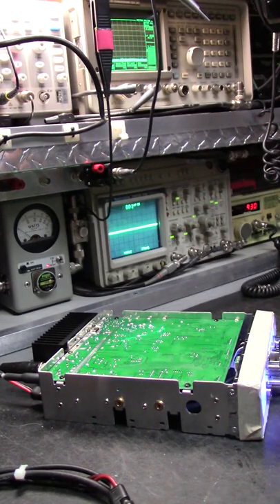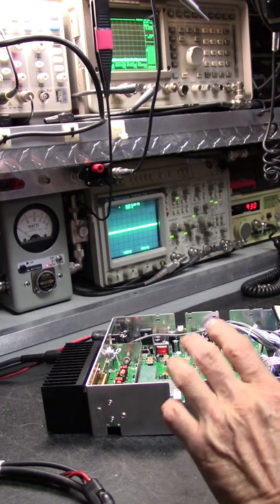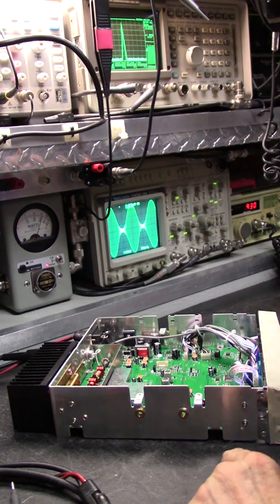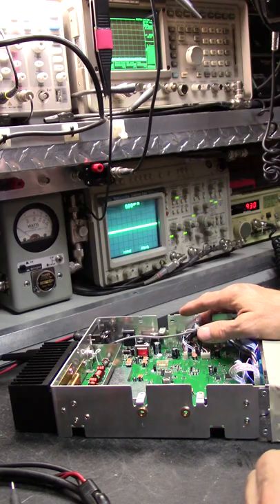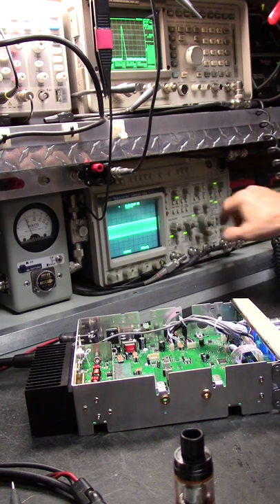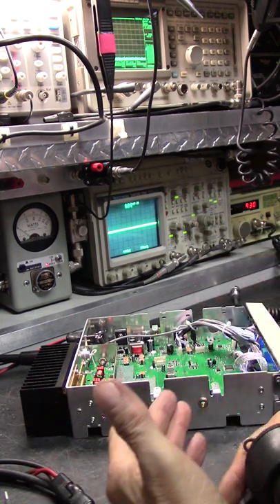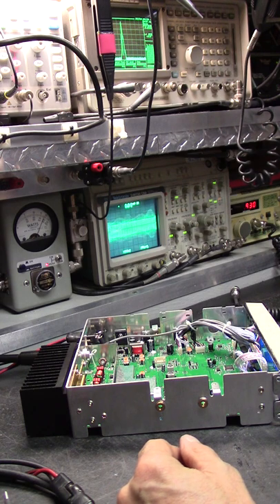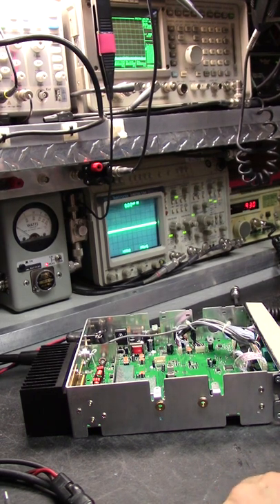Stryker SR 655HPC Hacked-Up By Allen Ward .. Road Star Communications.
10 Meter Radio updates, tunes and comprehensive alignments are my specialty.

73's! 163 Hardrive